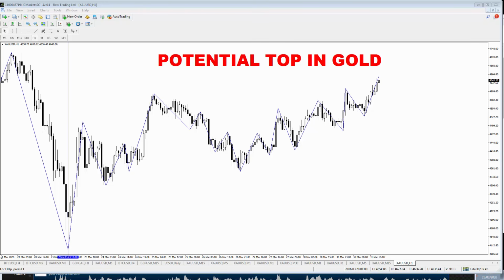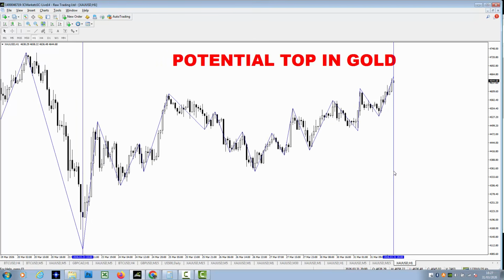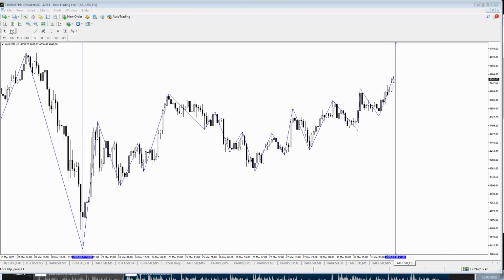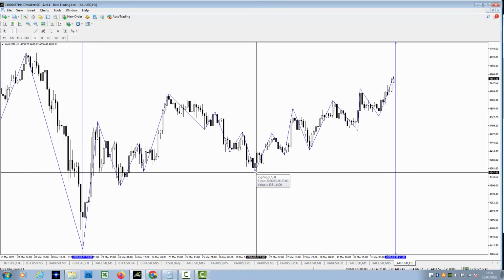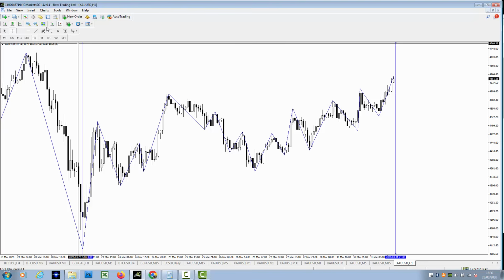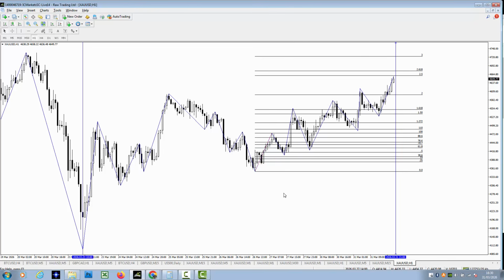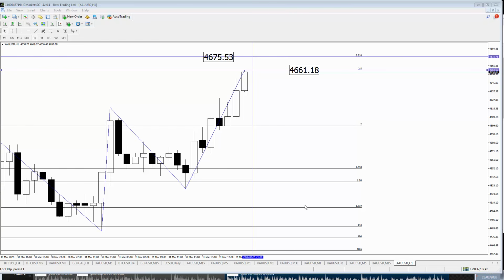GOLD IS AT A CRITICAL LEVEL